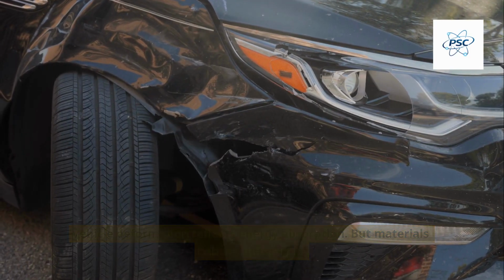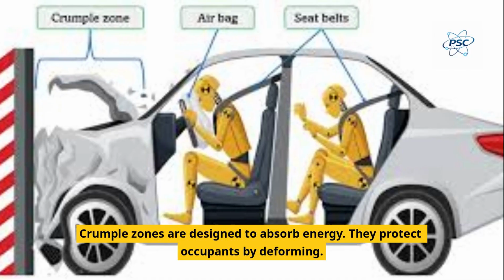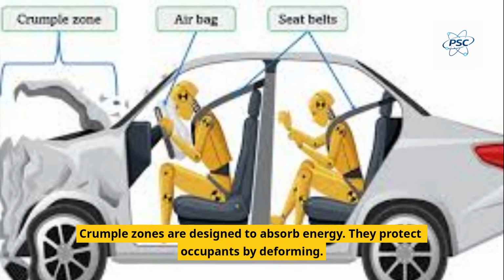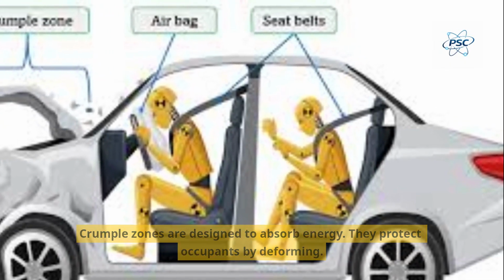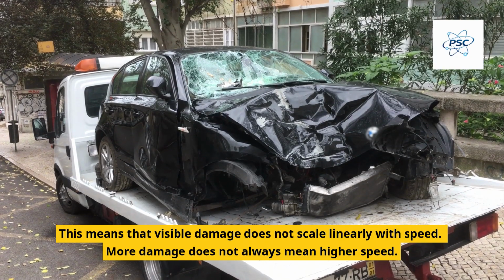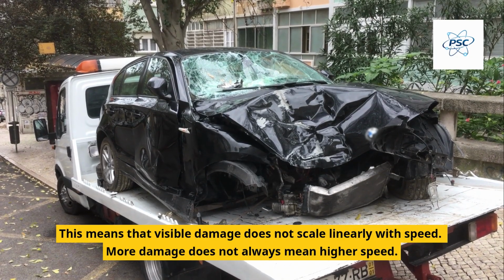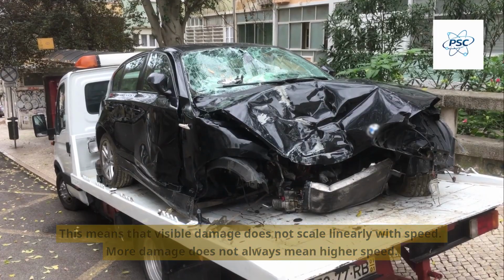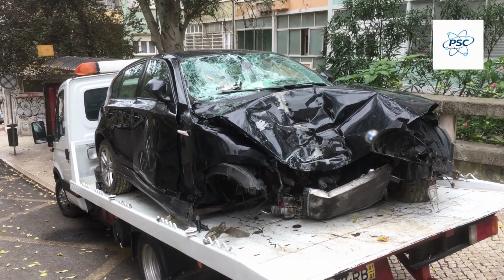Forensic Physics 104: Accident and Crash Reconstruction Using Physics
How can physics reconstruct what happened in an accident after everything has already stopped moving?

In Episode 4 of the course “Forensic Physics: How Science Solves Crimes in Court,” we explore how the laws of motion, momentum, and energy are used to reconstruct road accidents and vehicle crashes for forensic and legal analysis.

This episode explains how physical traces such as skid marks, vehicle deformation, final resting positions, and road conditions are interpreted using kinematics and conservation laws. Rather than relying on eyewitness accounts or assumptions, forensic physics constrains what could—and could not—have happened during an accident.

We discuss how speed is estimated, why damage alone cannot determine velocity, how momentum governs collisions, and why all reconstructions involve uncertainty. Special attention is given to how accident reconstructions are responsibly presented in court, emphasizing clarity, assumptions, and scientifically defensible ranges rather than false precision.

Presented by the Physical Sciences Consultorium (PSC), this course connects foundational physics concepts with real-world forensic and legal applications. It is designed for students, educators, and serious learners interested in understanding how physics informs justice and decision-making.

In the next episode, we move from motion to sound, exploring forensic acoustics and the physics of audio evidence.